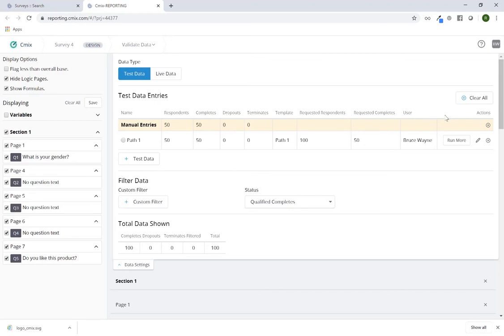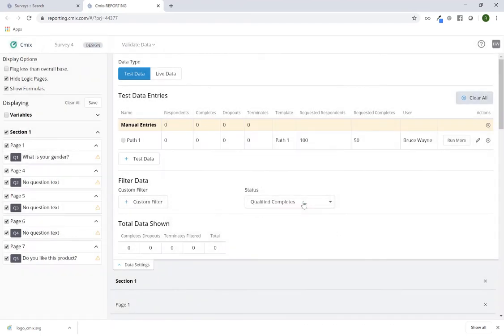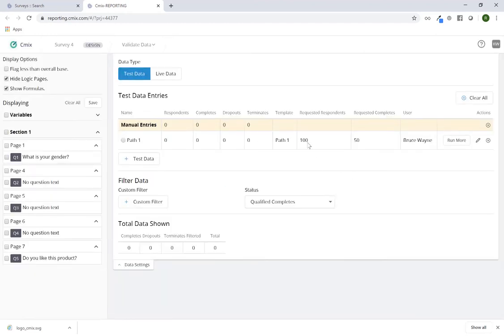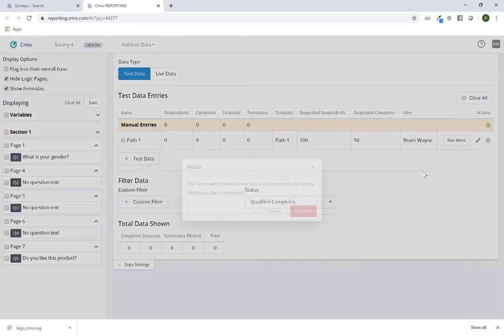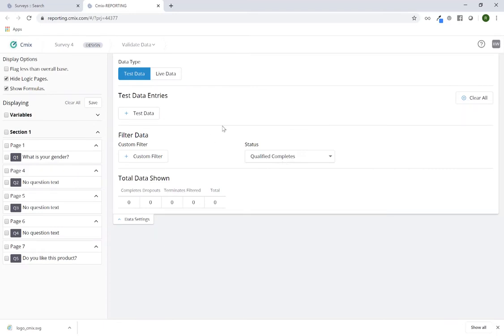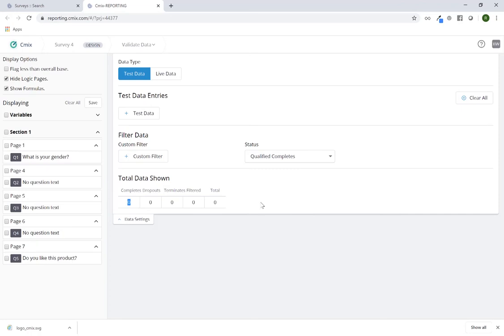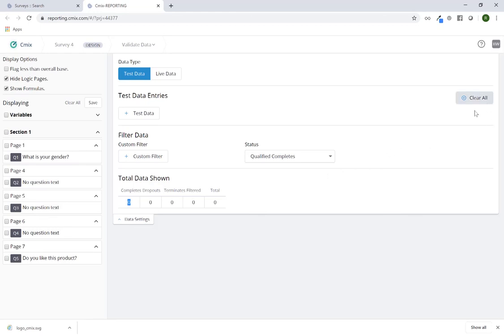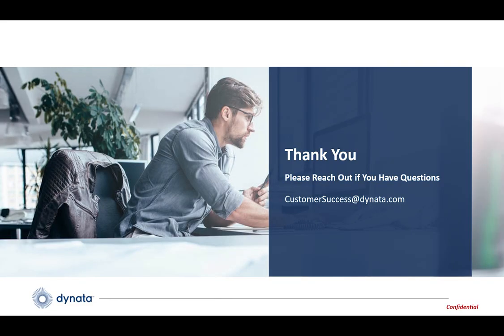Clearing Test Data in Dynata Survey Authoring (Cmix)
A demonstration of how to clear test data that you had generated using the Validate Data tool within Dynata Survey Authoring (Cmix).